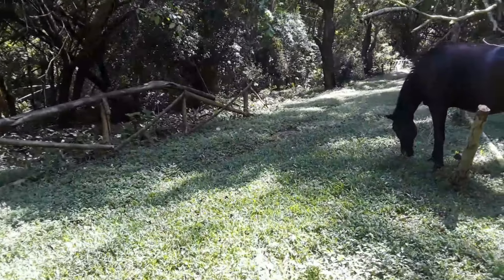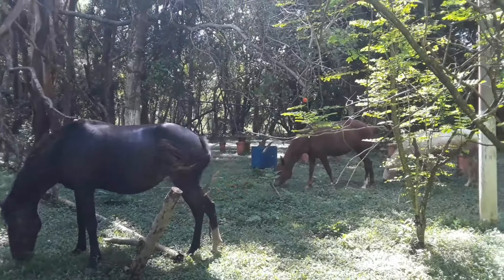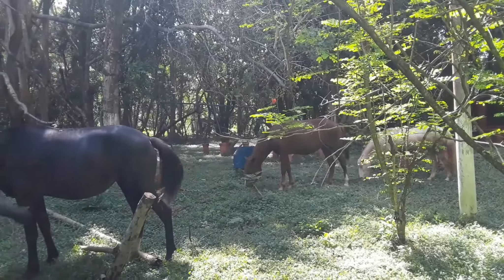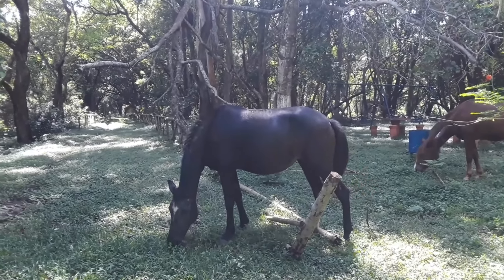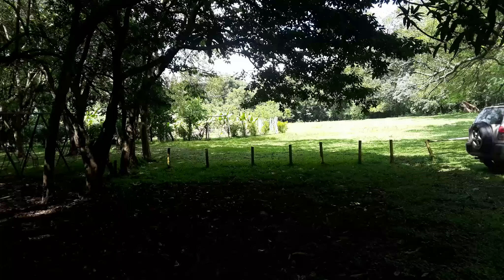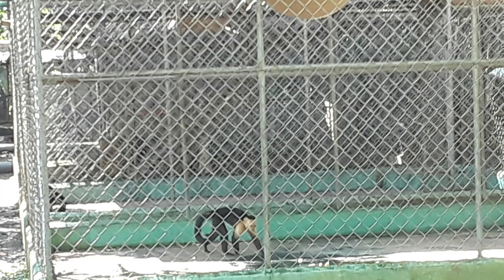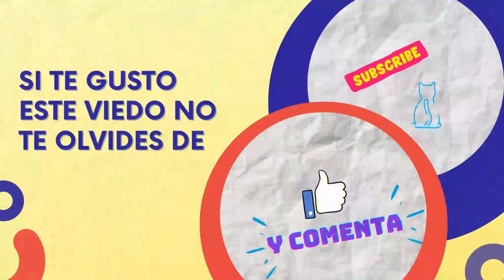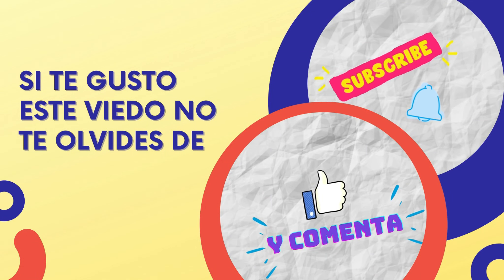PARQUE SAN LORENZO PARTE II